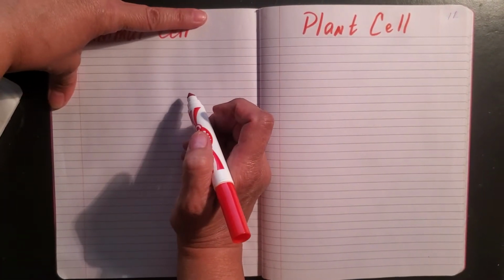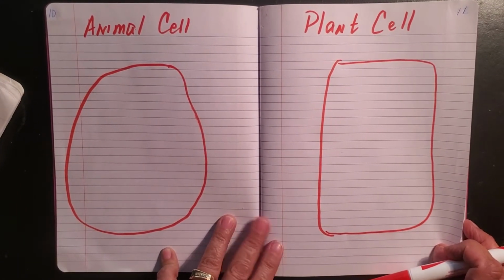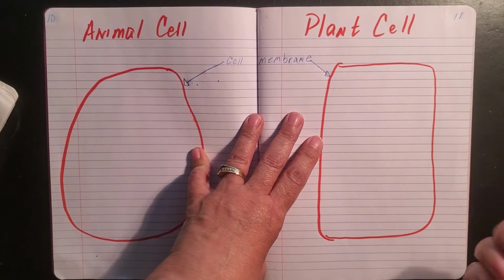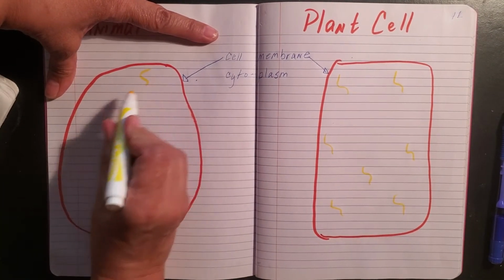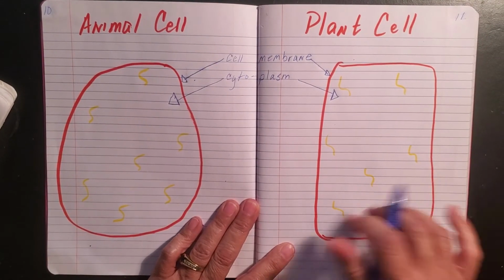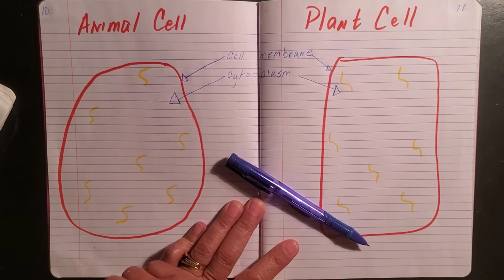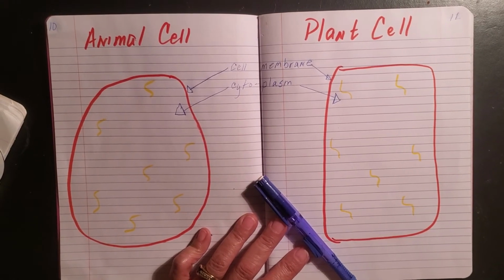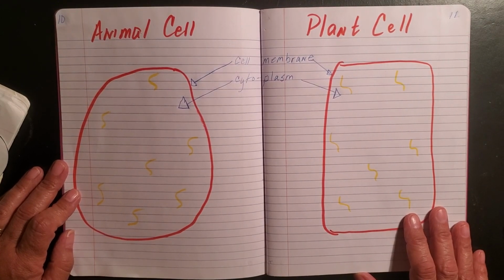Cell membrane & Cytoplasm IN noted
Structure and function of cell organelles